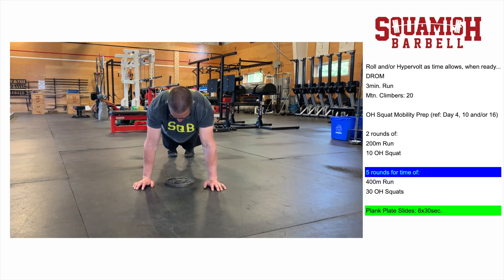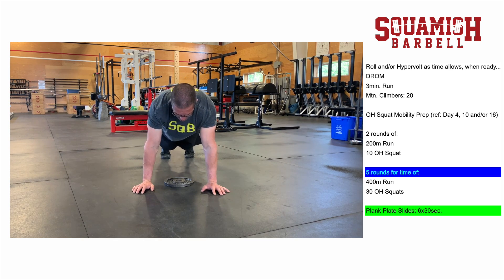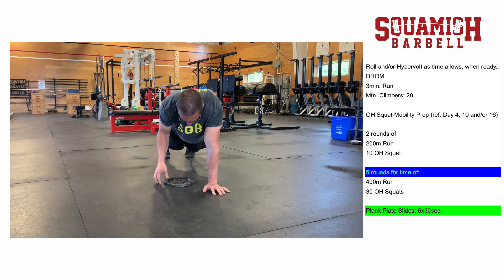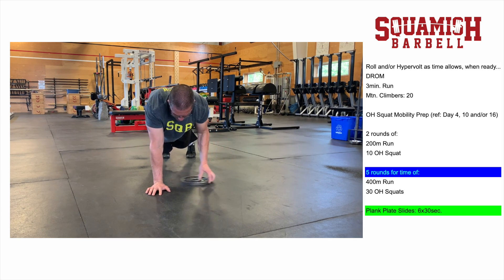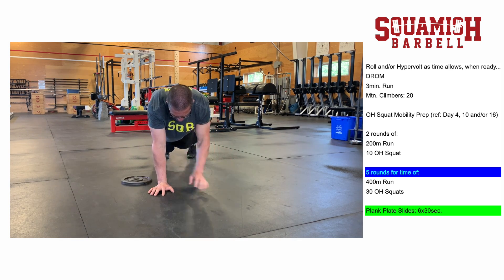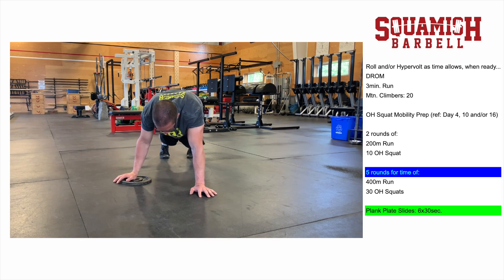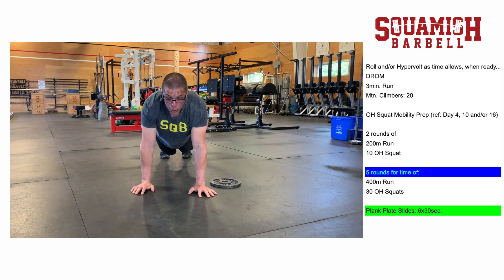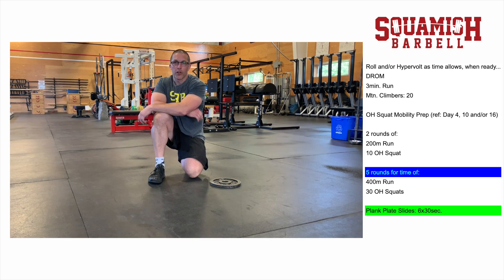Day 42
Workout description and midline demo for day 42.

Midline 0:54